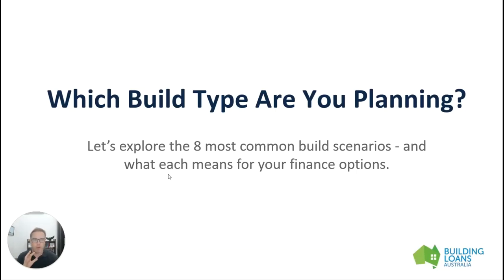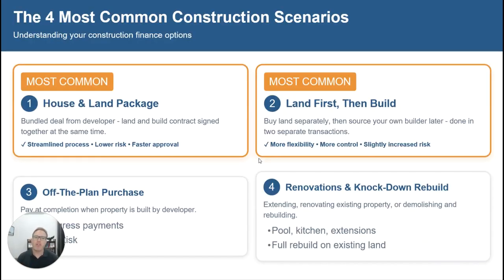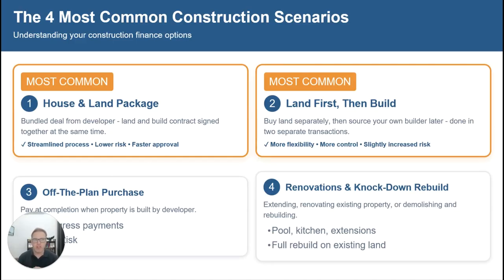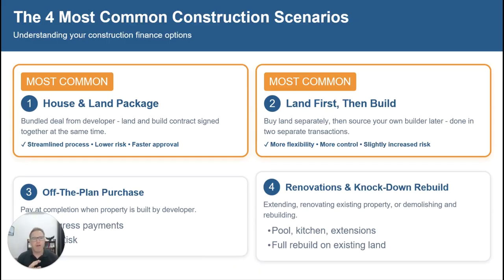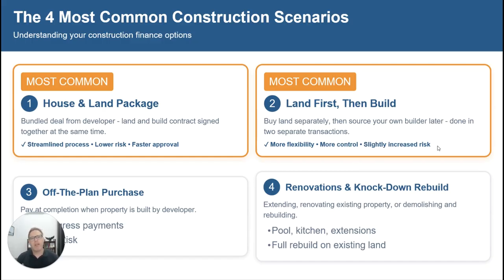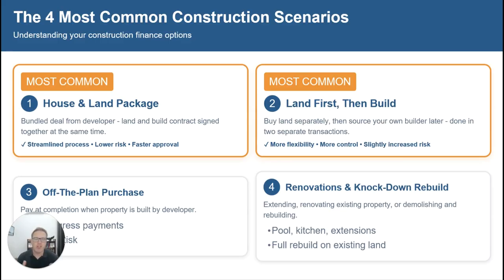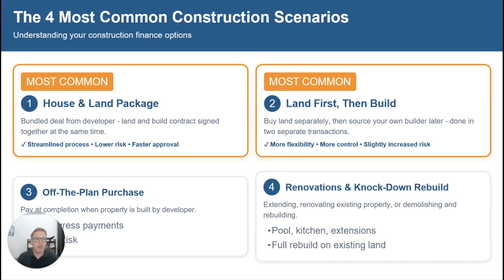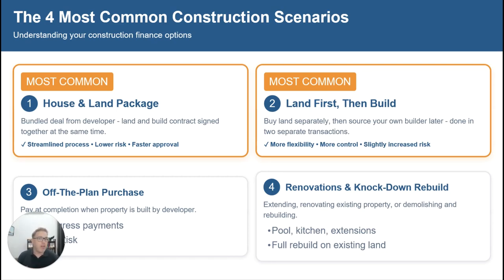Construction Loans: House and Land Package vs Land First Build Explained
🏗️ Deciding between a house and land package or buying land first? Here's what you need to know about construction loans for each option.

In this 2.5-minute clip, Craig Vaughan from Building Loans Australia explains:

✅ What a house and land package is and why it's the most streamlined option
✅ How land first build works and the flexibility it offers
✅ The key financial risk of buying land before securing construction finance

💡 QUOTED IN THIS VIDEO:
"The risk is that you've purchased the land, you've settled on the land, you're making repayments on the land and let's say you lose your job or there's a downturn and property prices fall—you could find yourself owning a block of land that you can no longer afford to build on."

📞 READY TO DISCUSS YOUR BUILD?

We'll review your specific situation and show you which approach saves you the most money while keeping your build on track.

💰 THE PROGRESSPROTECT™ METHOD:
Our proven three-stage system for construction loan success:
- A: Approval - Navigate complexity with confidence
- B: Build - Keep your project moving smoothly
- C: Cashflow Management - Protect your finances during the build

About Building Loans Australia:
Craig Vaughan founded Building Loans Australia in 2011 after experiencing firsthand how unnecessarily complex the construction loan process can be. With over 20 years of experience in construction finance, we specialize exclusively in helping Australian families navigate their building projects through our proven ProgressProtect™ method.

🏗️ We've helped hundreds of Australian families build with confidence—from first-time builders to experienced renovators.

⏱️ VIDEO TIMESTAMPS:
0:00 - House and Land Package Explained
1:07 - Land First and Build Explained
2:36 - [End - Read Full Comparison]